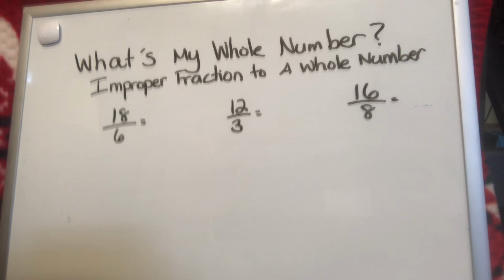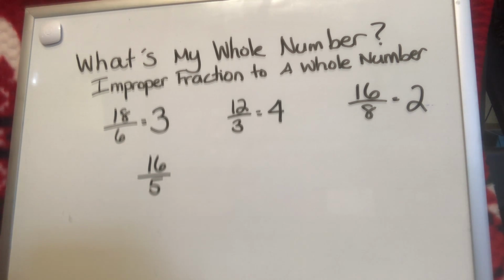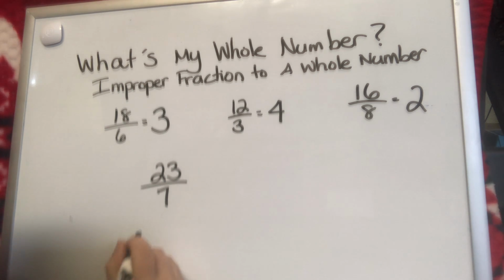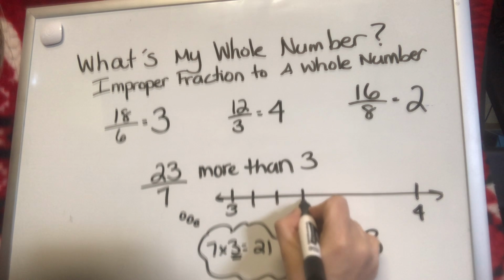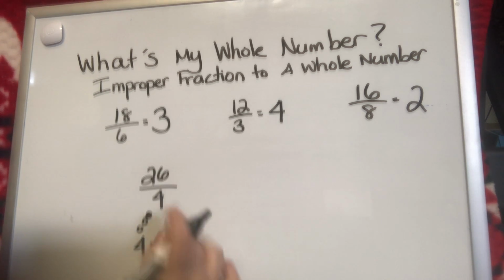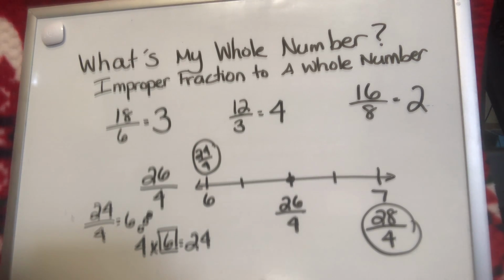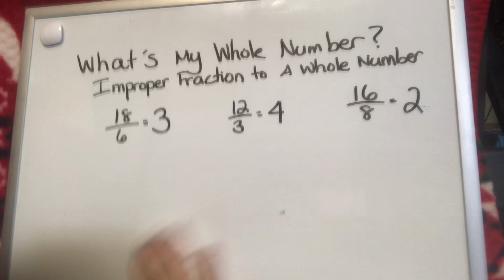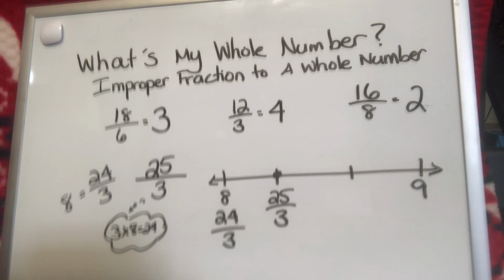Improper Fractions on a number line examples